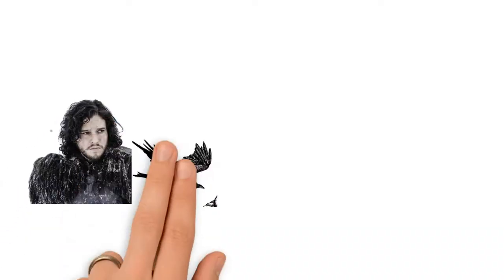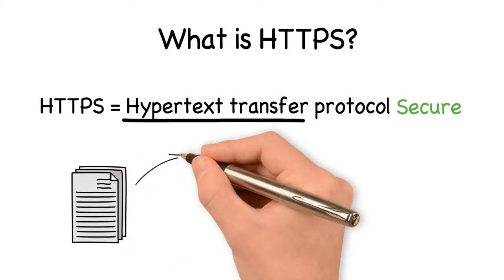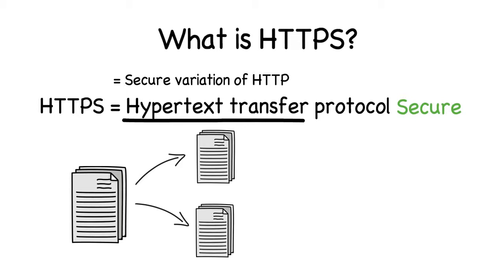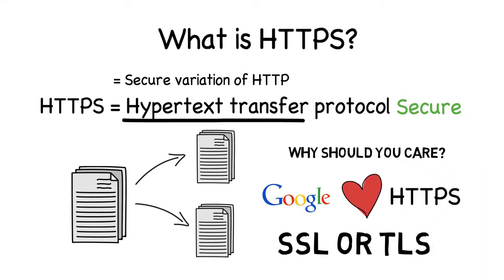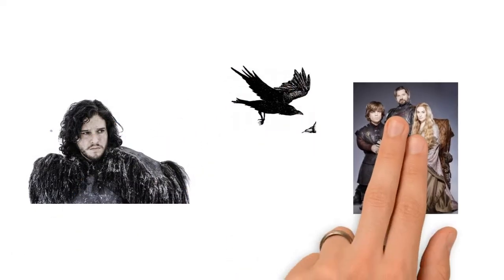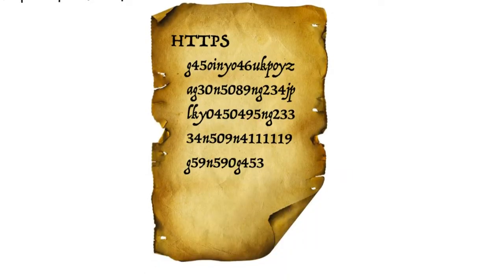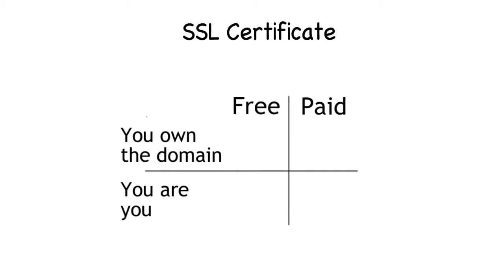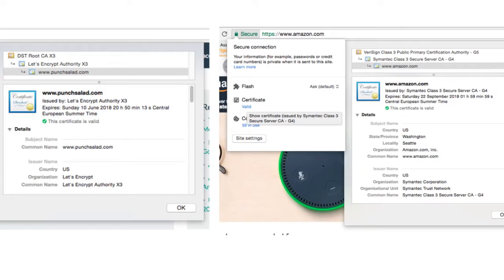What is https? HTTPS deninition explained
You might be wondering what is HTTPS definition and why do you see a padlock in your browser? In this video I’ll answer these questions and also why should you care about it & how to get one.

What is HTTPS?
HTTPS stands for Hypertext transfer protocol Secure
Hypertext is just text that contains links, to other text.

In other words, HTTPS is an encrypted and secure variation of HTTP.

Compared to HTTP, HTTPS has added layer of security as it connects through Secure Socket Layer (SSL) or Transport Layer Security (TLS).

Why should you care about website security?
Not only does HTTPS enable secure data transfer but because of this Google likes it too.

This is usually achieved with SSL Certificate, which is like an ID which has been verified by central authority.

when the data leaves your computer it’s encrypted and then decrypted on receivers end and vice versa.

This is useful especially when you are filling forms online with your personal data & Credit card information, this prevents that somebody could hijack that information.

How do you get one?
As mentioned, you need an SSL certificate to get HTTPS
Now there are free & paid SSL.

If you are running small site I wouldn’t worry about the paid SSL. But if you are starting to gain significant amount of traffic and you have eCommerce, then you should consider changing to paid SSL.

Hey, I just met you and this is crazy. I make helpful tutorials, so tip me maybe?